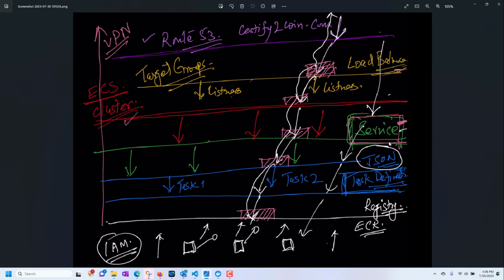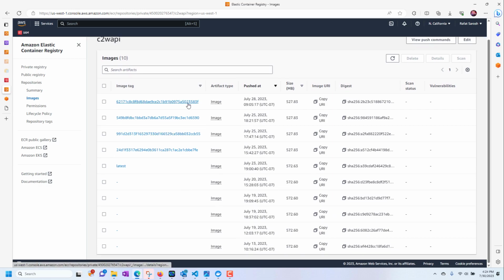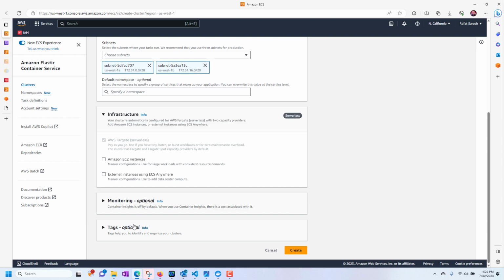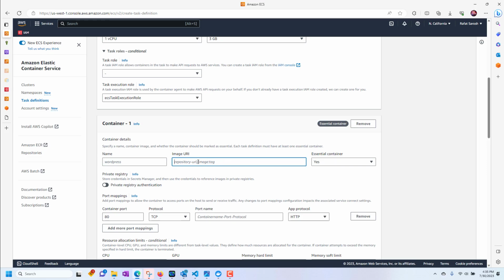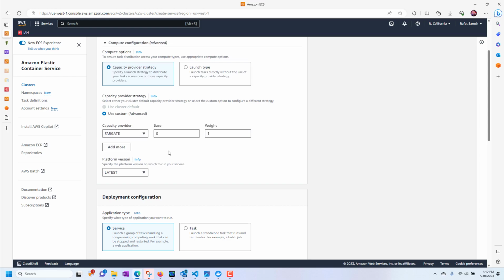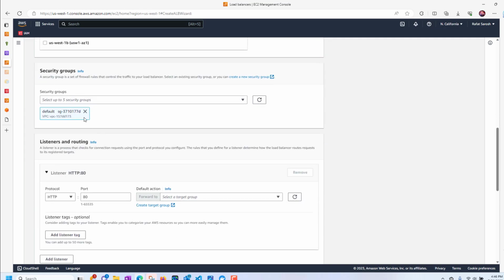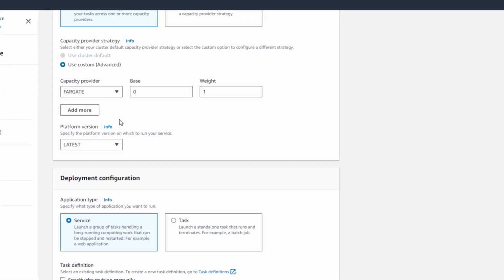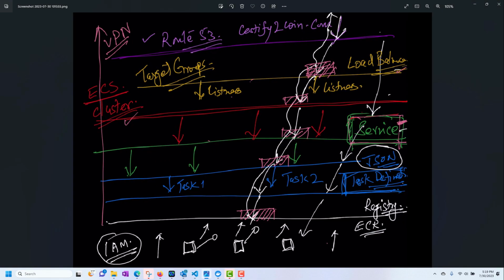Deploy your code in AWS ECS (Elastic Container Service) - Part -2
In this series, we will go in details of all the services, and their configurations to deploy your code in AWS ECS (Elastic Container Service)